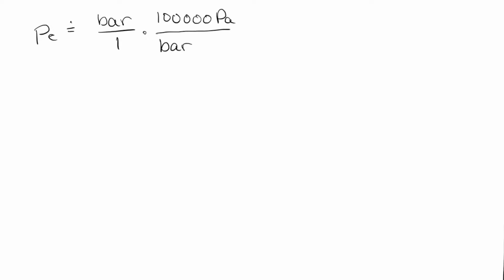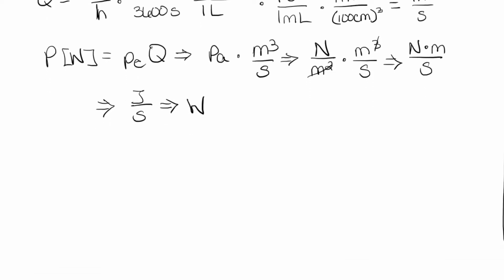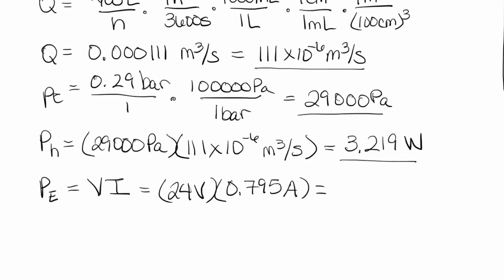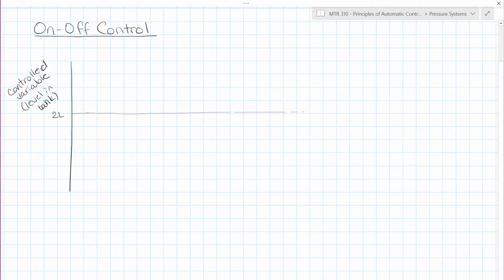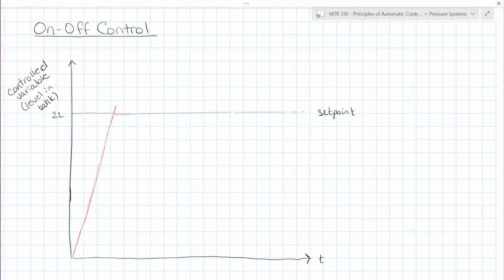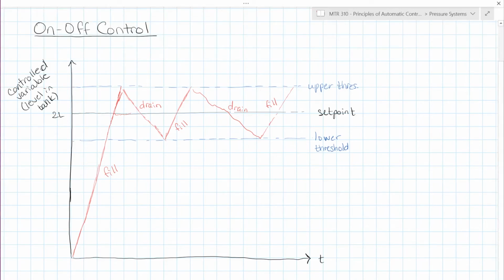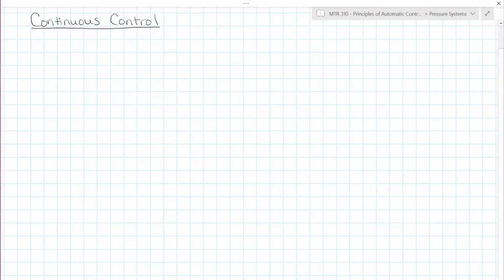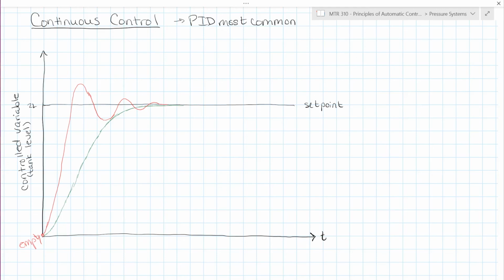Manual Control with Hydrostatic Systems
Second set of laboratory exercises featuring the FESTO EduKit PA.
Here we discuss the basics of On/Off and Continuous Closed-Loop Control, with demonstration of the principles through manual manipulation.